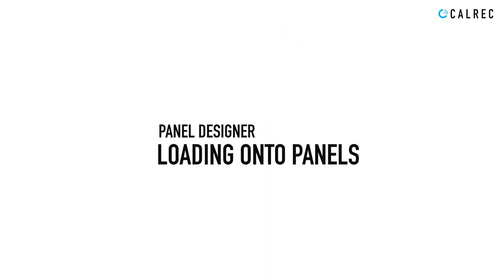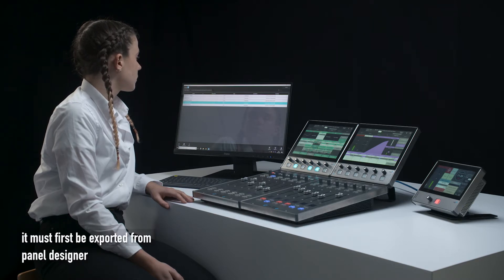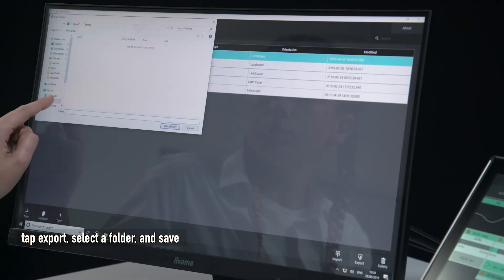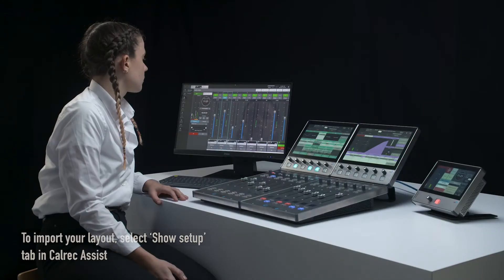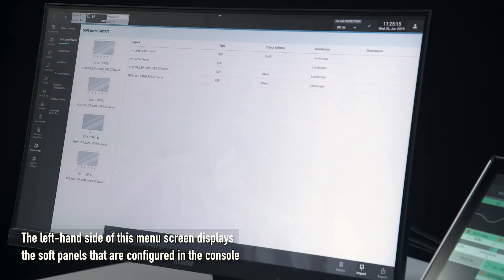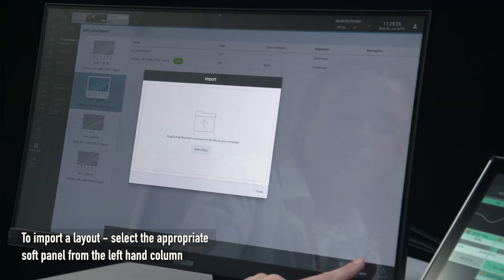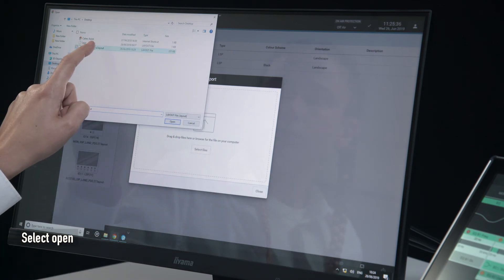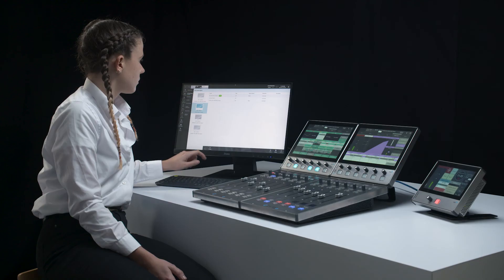Type R: Panel Designer Loading onto Panels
Type R is a modular, expandable, IP-based mixing system from Calrec Audio. It utilises standard networking hardware and soft panels which can be tailored to operator needs. Learn more about how quickly design layouts can be loaded onto Type R's flexible LSP and SSP panels.